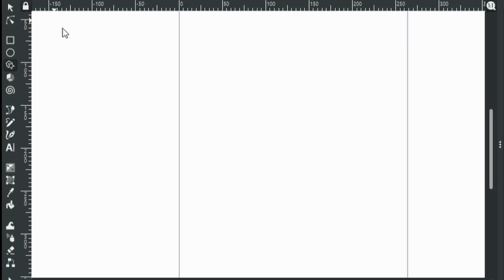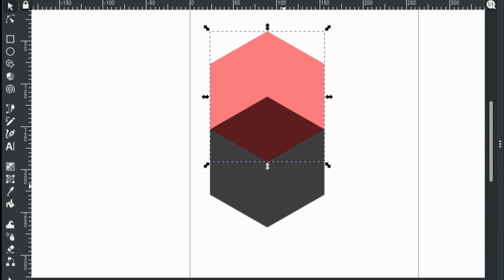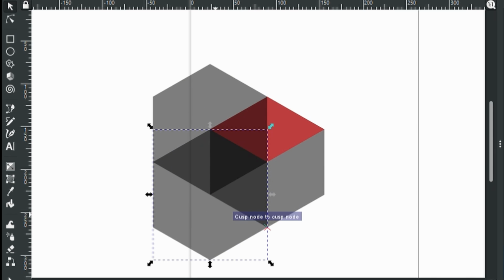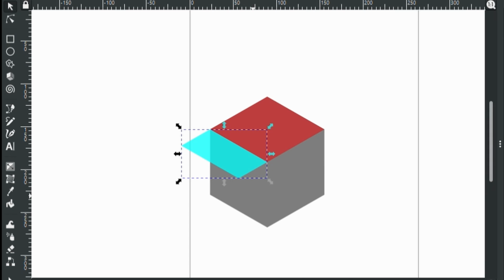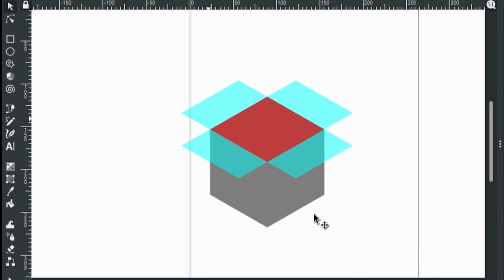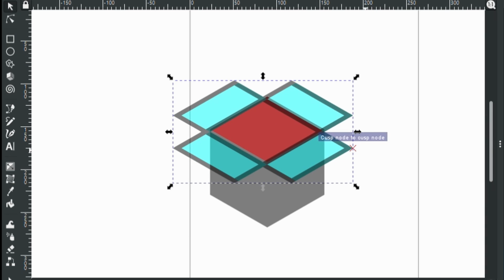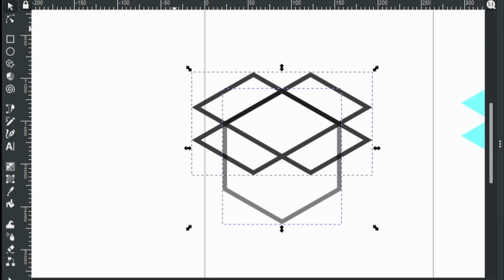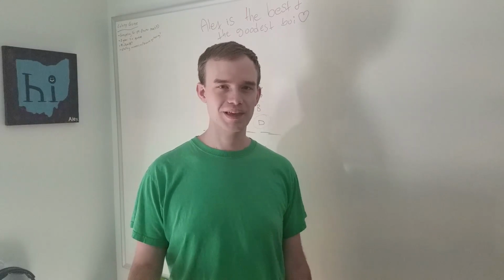Making a Box Logo - Vector Art - Aeyers Weekly #15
This week I make a vector art box logo!  It's cute and I got to use my drawing tablet again, although it was a struggle to get it to work at first.

Æyers (or AEyers) Weekly #15

Type Æ by holidng ALT and typing 146 to find my channel later.